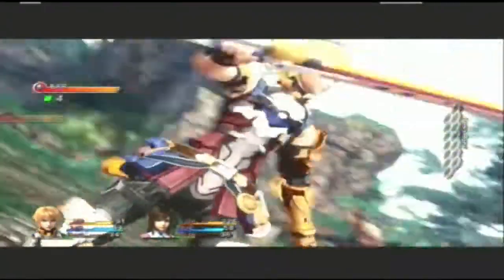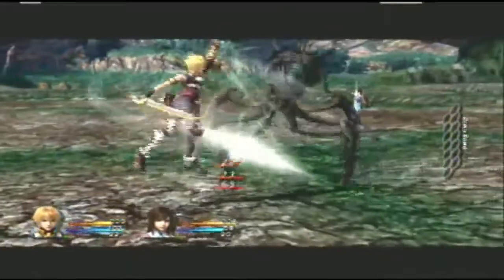Let's Demo Star Ocean The Last Hope International part 2 x264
2nd part of the demo.